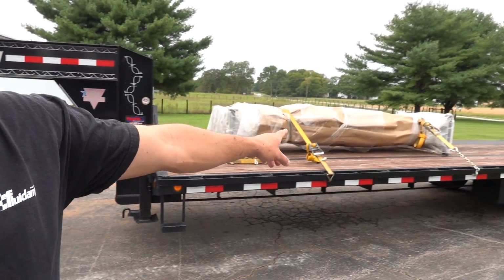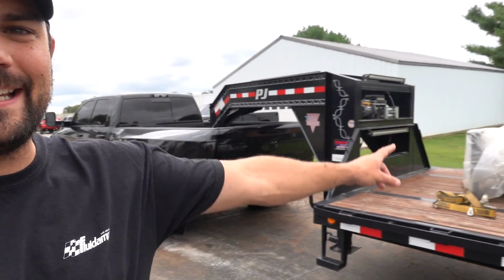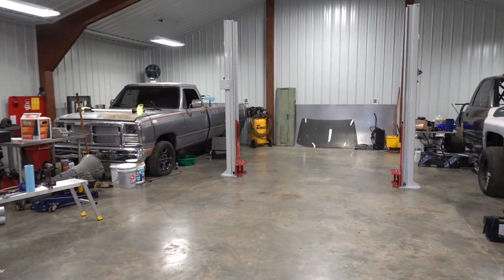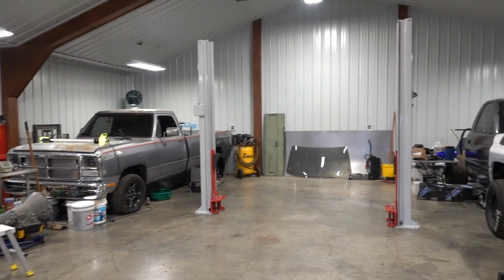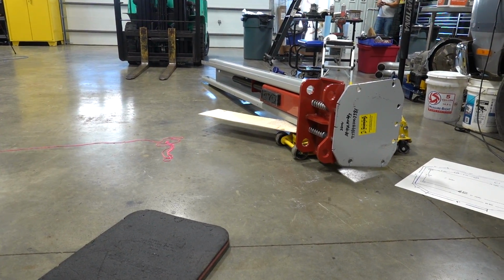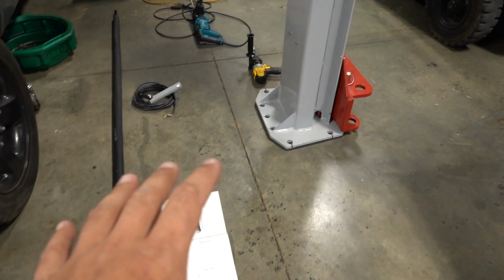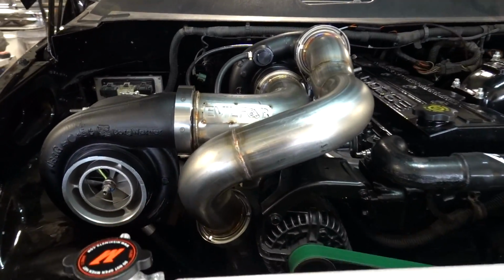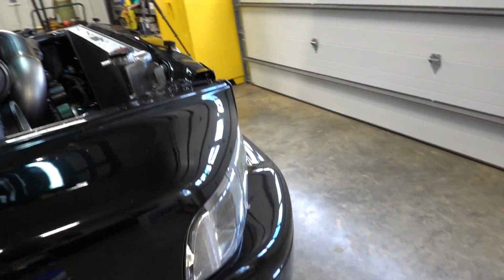2ND GEN CUMMINS IS BACK TOGETHER!!!! & THE BIG LIFT IS HAPPENING!!!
AMSOIL - FREESHIPGREGA
EVILFAB DIESEL - GREGA10
BANKS - GREGA10

12V CUMMINS SPRING COMPRESSOR
24V CUMMINS SPRING COMPRESSOR